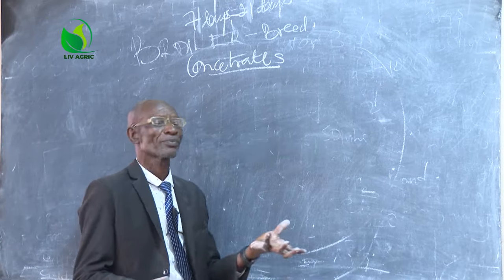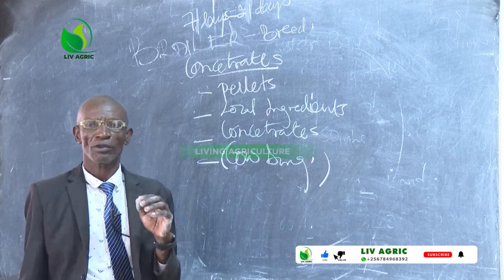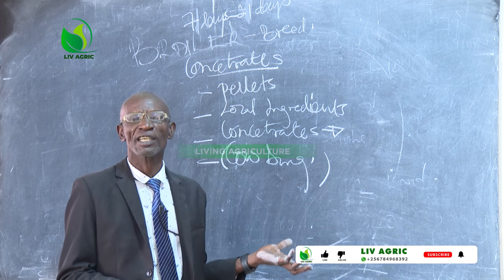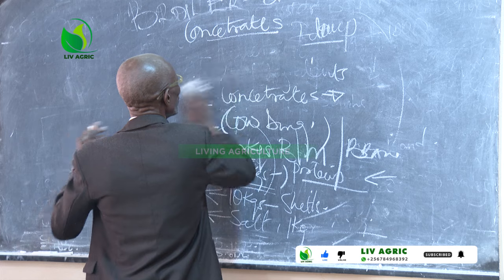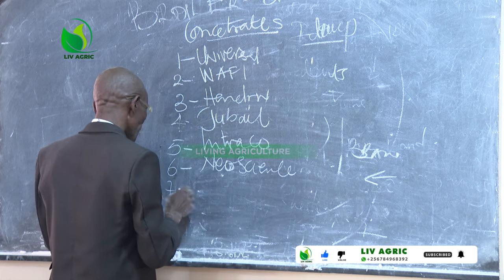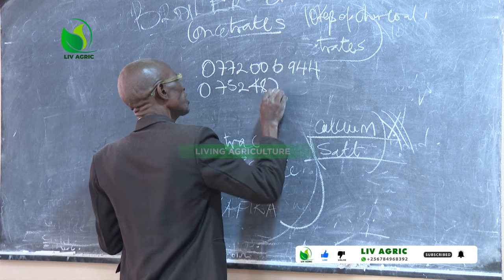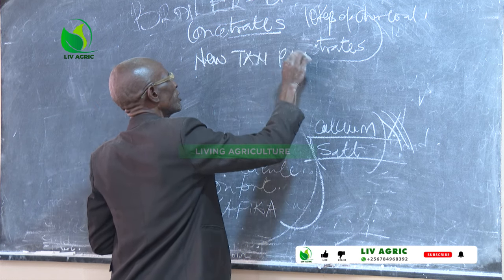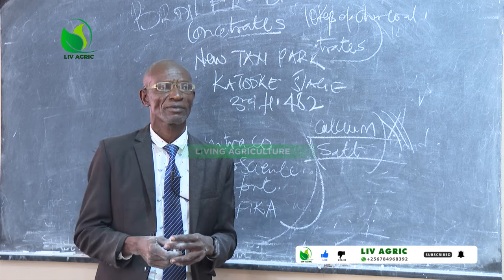How to make your own poultry feeds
poultry broilers starter#poultry chicken#livingagriculture#drisa#poultryasabusinessCHICKEN : How to make your own poultry feed | Broiler Starter Marsh Formulae With Dr. Isa Luigare
feeding chickens properly is important for their health and productivity. Here are some general guidelines on how to feed chickens:

1. Choose the right feed: There are different types of chicken feed available, including starter feed, grower feed, layer feed, and broiler feed. The type of feed you choose depends on the age and purpose of your chickens. Starter feed is for young chicks, grower feed is for adolescent chickens, layer feed is for hens laying eggs, and broiler feed is for meat chickens. You can purchase these feeds from a local feed store or hatchery.
PLEASE SUPOORT THE CHANNEL HERE:
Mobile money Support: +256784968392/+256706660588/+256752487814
Transcript